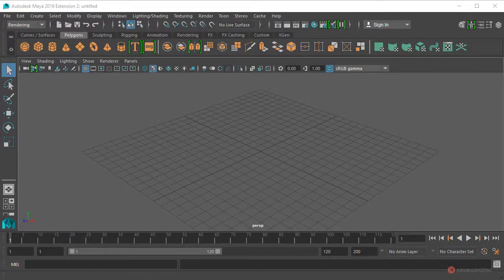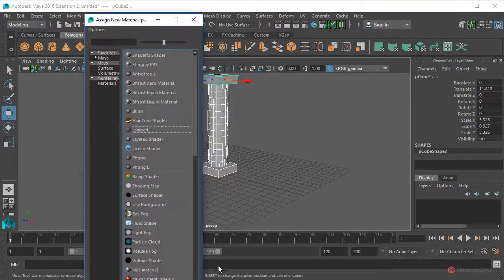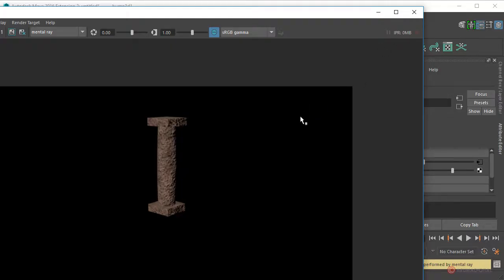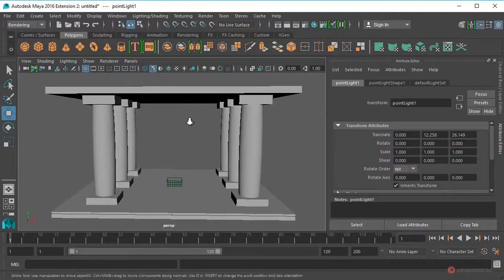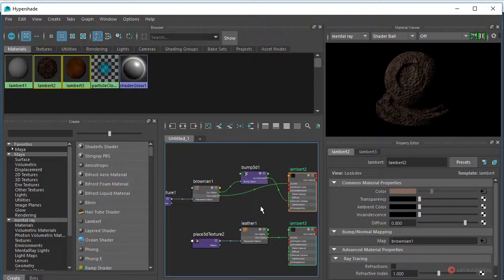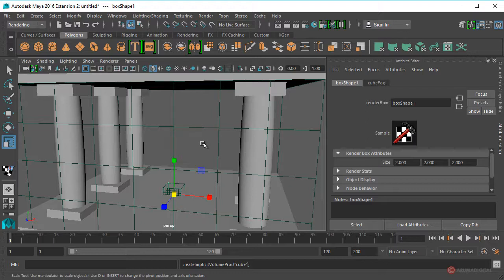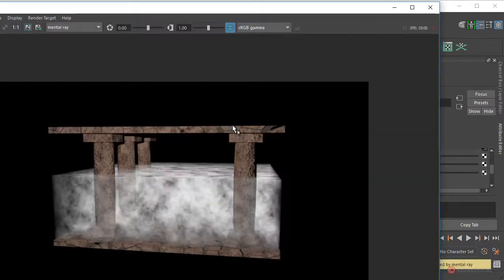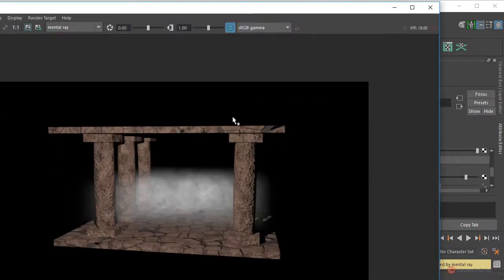3D Maya 271 Shading volumétrico Polvo en suspensión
Categoria: 3D.
Subcategoria: Shading.

Software: Maya.

Objetivos:
-Generar una escena sencilla utilizando primitivas para comprobar las propiedades de los materiales.
-Definir los materiales del escenario diseñando las propiedades de superficie en el editor Hypershade.
-Añadir atmósfera a la escena creando un shader volumétrico y ajustando sus parámetros generales.

Resumen: Aprenderemos a generar un material volumétrico de polvo en suspensión conectando diferentes nodos desde el modulo Hypershade para añadir atmósfera a nuestra escena y aumentar su realismo.

Herramientas: Shaders, Hypershade, Bump, Texture, Node, Convert, VolumeFog.